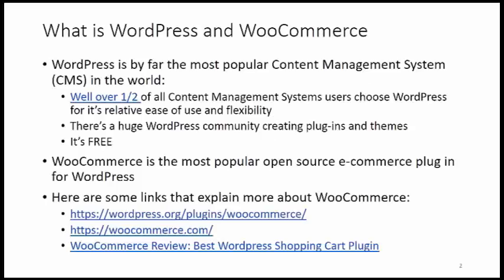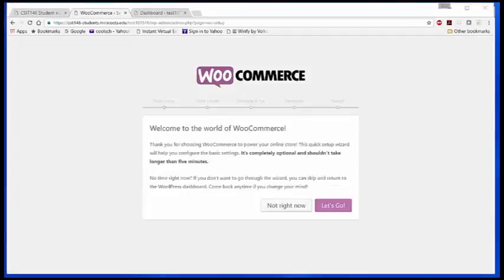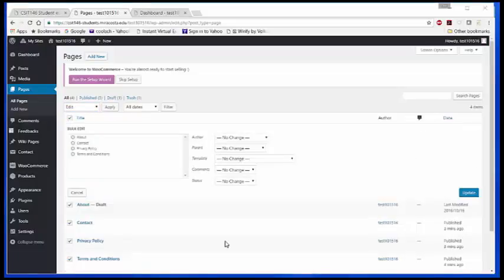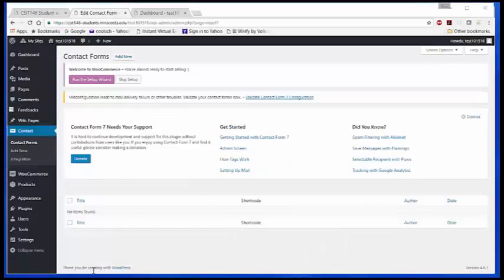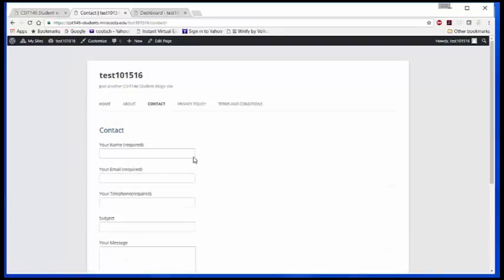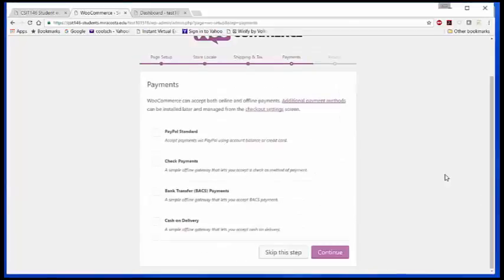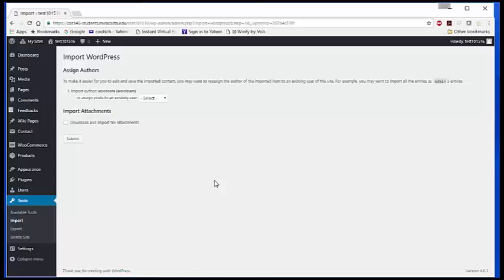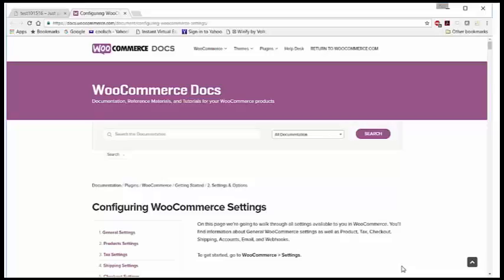WooCommerce Step-by-Step Instructions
Step-by-step instructions for setting up a Woocommerce store in WordPress.